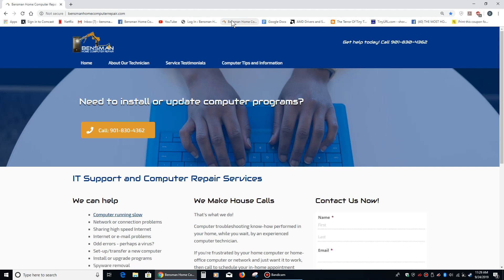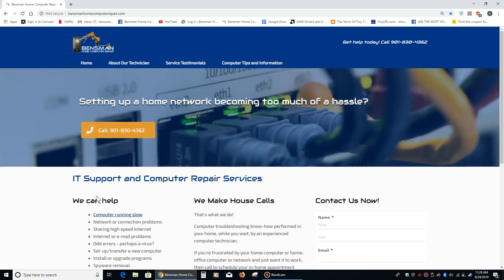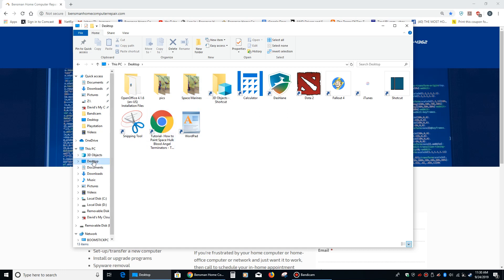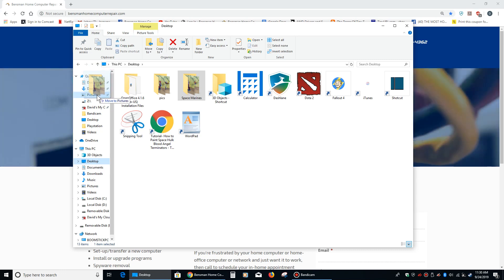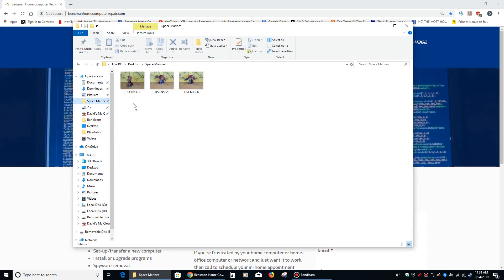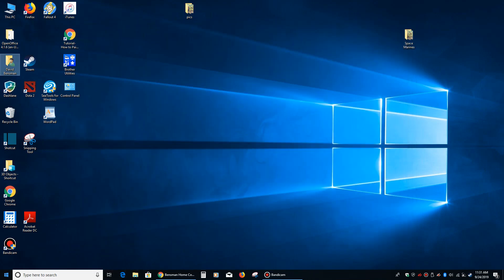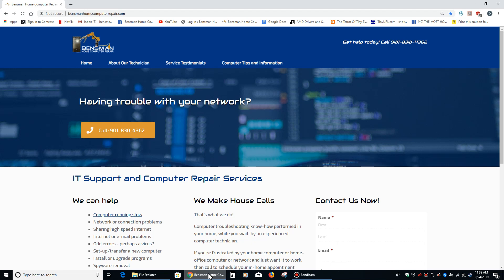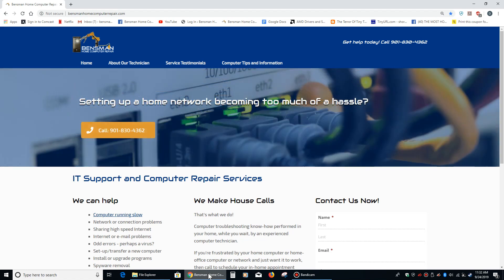How To Pin Folders To Your Quick Access Sidebar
When you use Windows 10 it can sometimes be a bit difficult to find folders that you use on a regular basis if they are not on your desktop or in your personal folder. If they are buried to three or four levels deep then you may have to spend a bit of time looking around in order to find your folders so that you can access your data. One quick way around this is by pinning a folder to your quick access sidebar. This video will show you how to do exactly that.

If anybody's in the Memphis, Bartlett, Germantown, Cordova or Millington area and you need in-home PC repair or please feel free to call me, Dave Bensman, at Bensman Home Computer Repair at . I can come to your home and fix your computer while you wait.